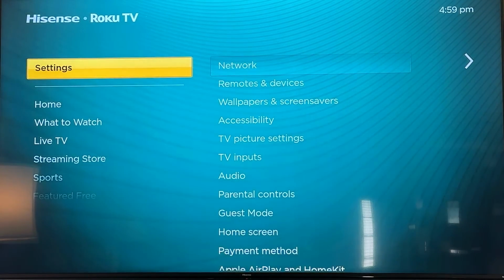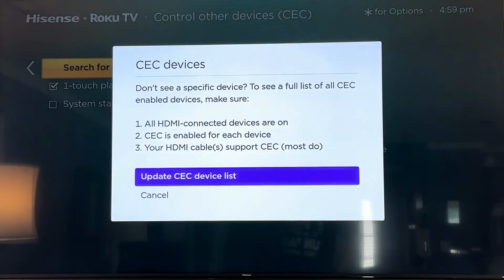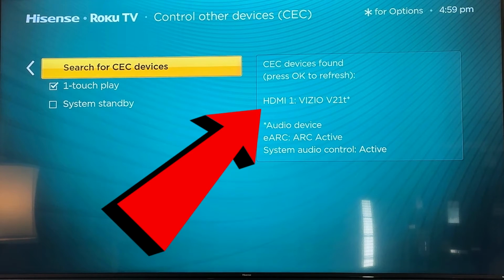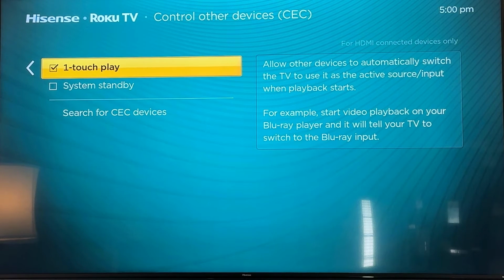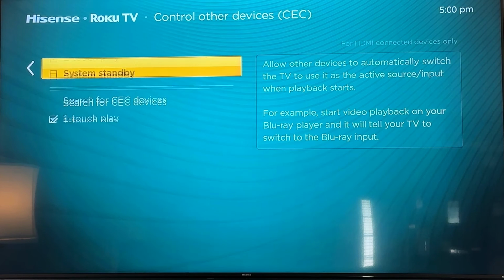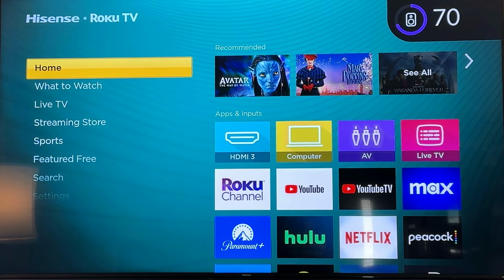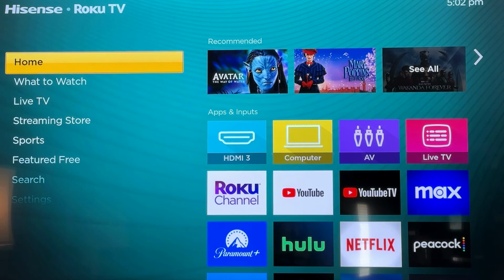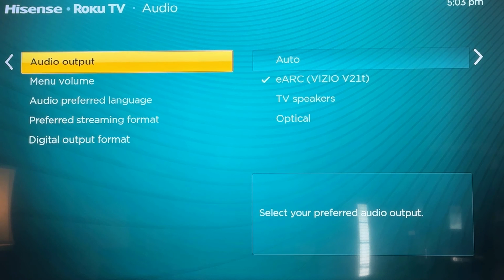How to Connect Soundbar to TV Using ARC HDMI - Quick Guide on installing HDMI Soundbar to ARC TV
If you have an ARC (Audio Return Channel) Enabled Soundbar and TV, this video will teach you how to install your ARC Soundbar to your ARC Enabled TV using a single HDMI Cable.  This video shows was settings need to be turned on and how to connect everything in a few simple steps.  This video is demonstrated on a ROKU TV but can be used on all different brands and models.